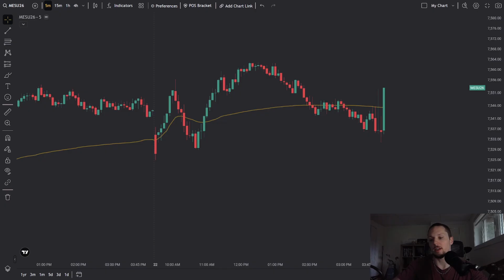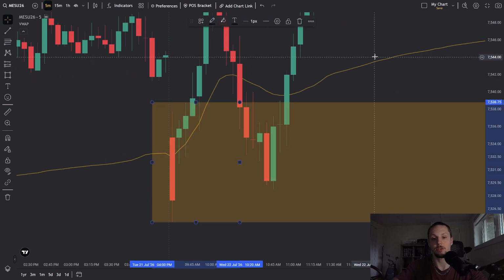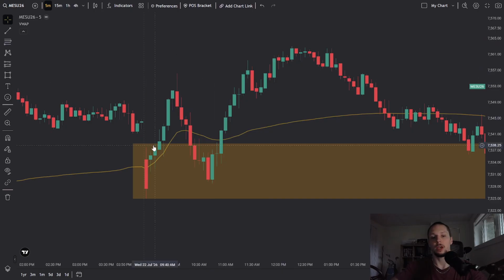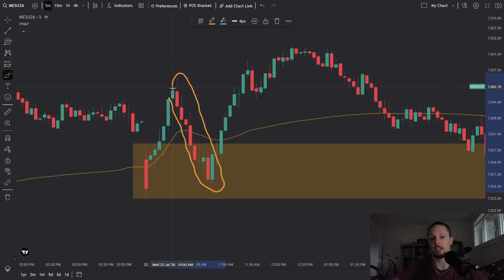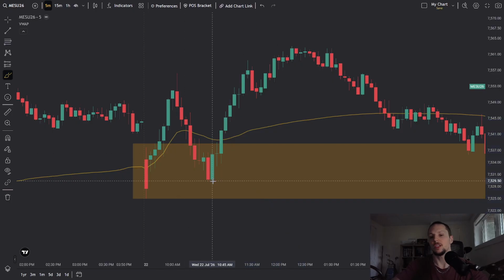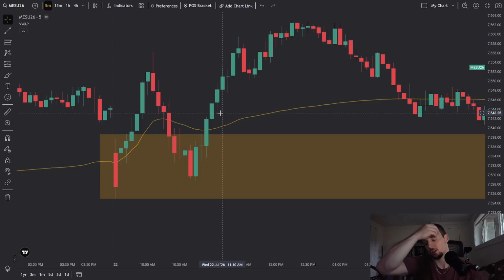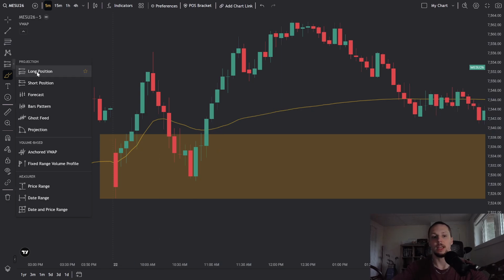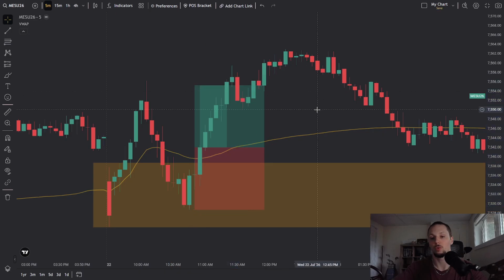I Knew Exactly What I Was Waiting For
This is a continuation short day trade I took today and how I found it. Let me know what you think of the trade!

0:00 Chart Setup
0:45 Opening Range
1:54 Continuation Setup
2:18 Pullback
3:32 Confirmation Candle
5:29 Trade Entry